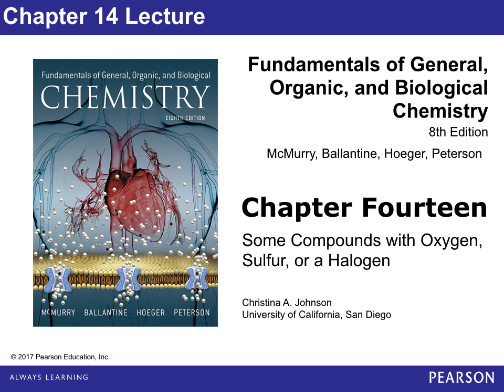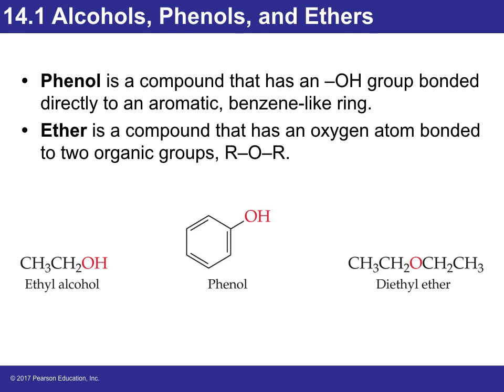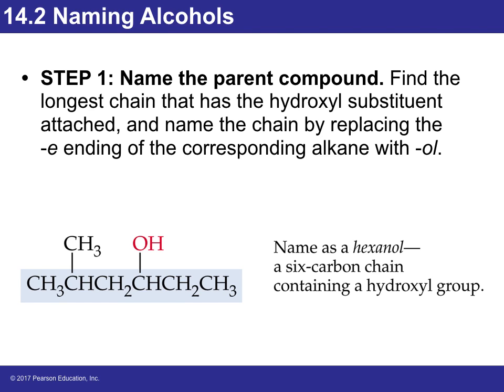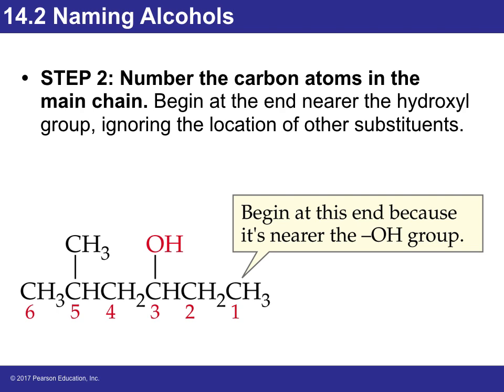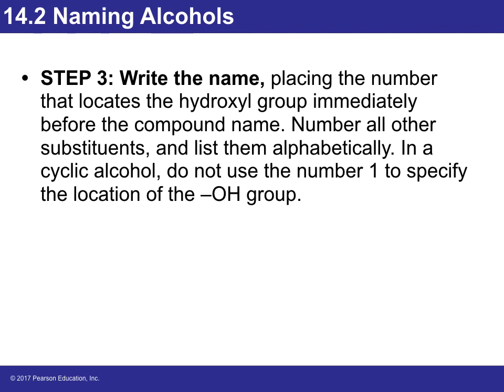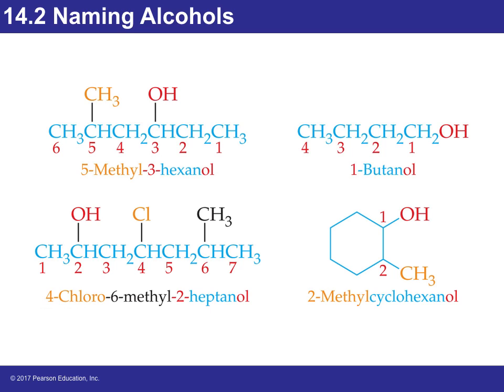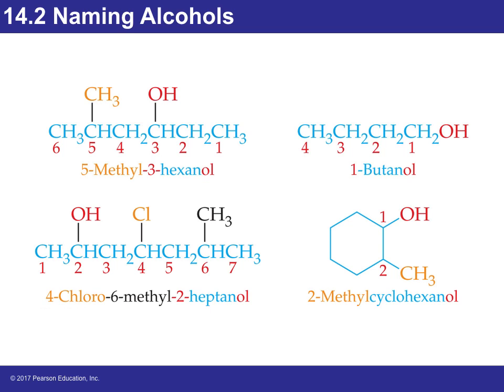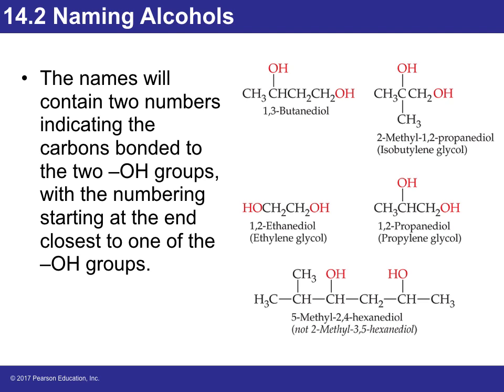Ch 14 narrated part 1